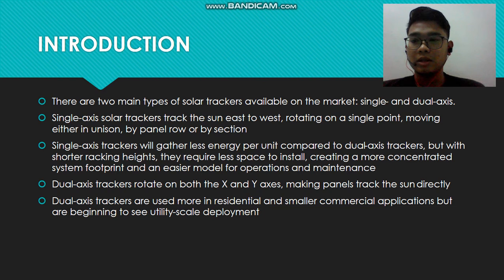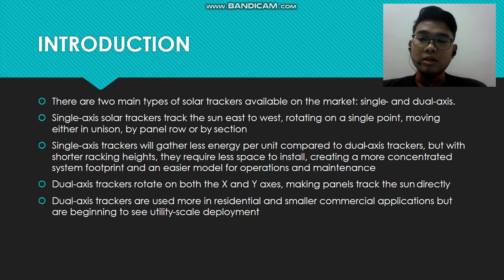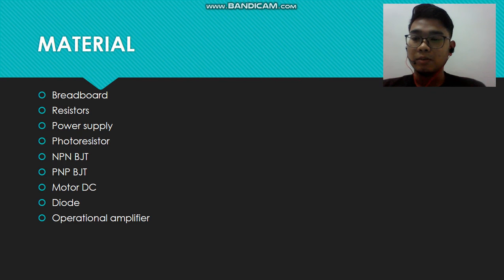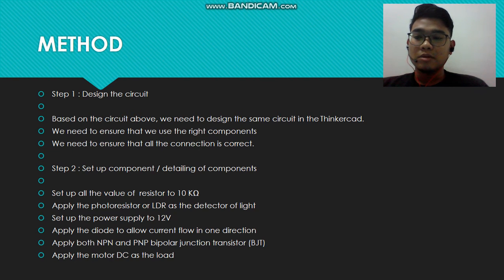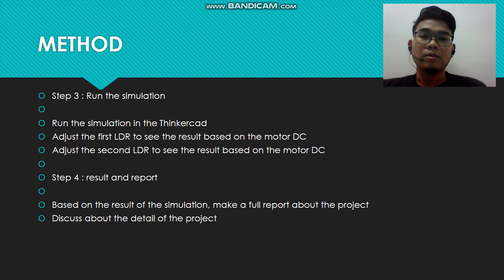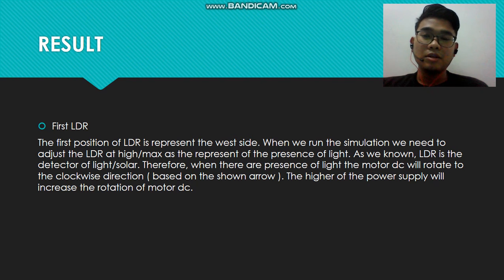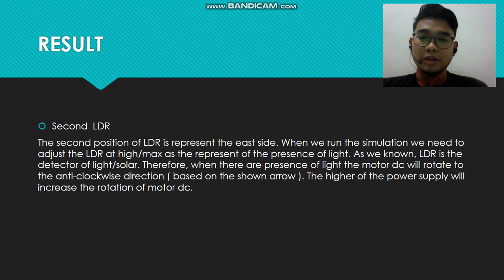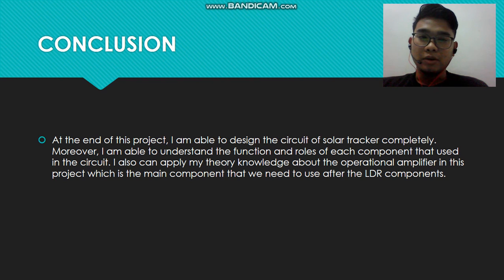CAA 2 ( SOLAR TRACKER )